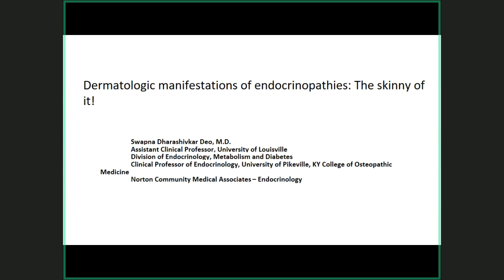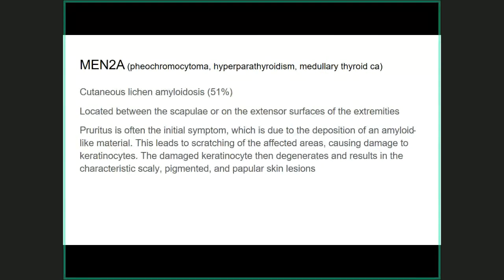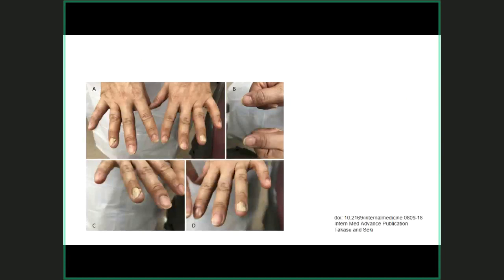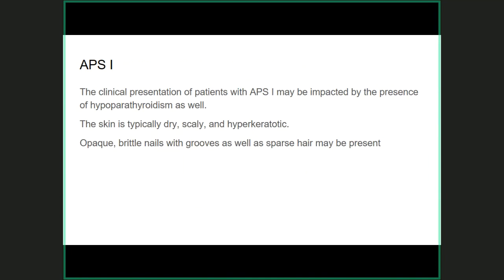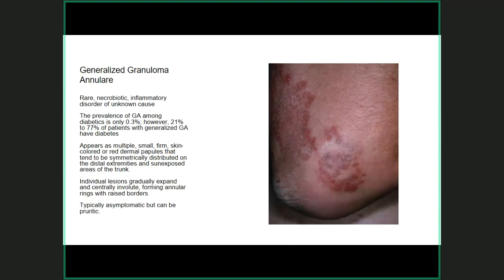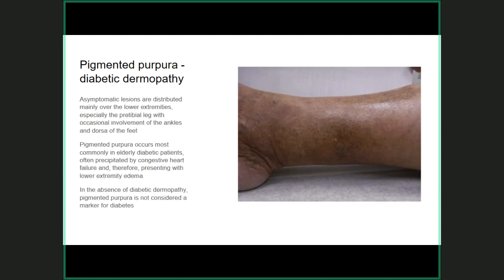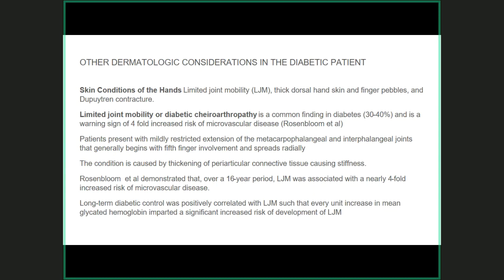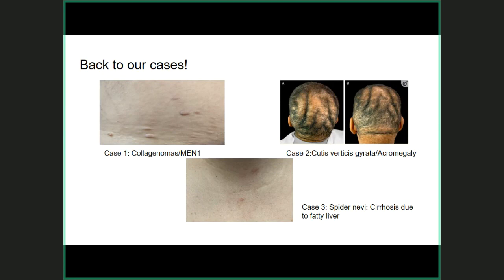UofL Endocrinology Grand Rounds: Dr. Swapna Dharashivkar Deo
Swapna Dharashivkar Deo, M.D., Assistant Clinical Professor of Medicine at the University of Louisville School of Medicine, and Clinical Professor of Medicine at the University of Pikeville - Kentucky College of Osteopathic Medicine, presented "Dermatologic Manifestations of Endocrinopathies: The Skinny of It!" at Endocrinology Grand Rounds on February 8, 2023.